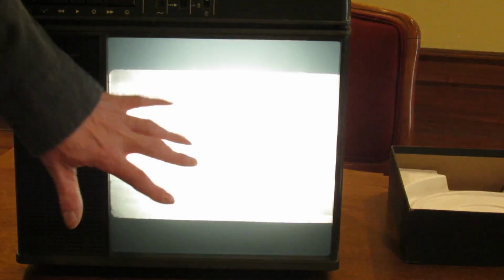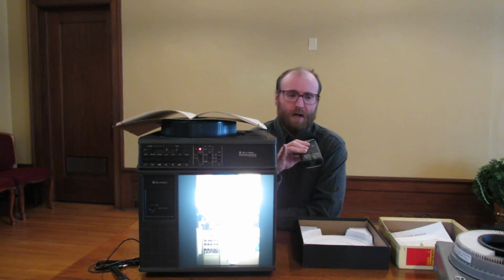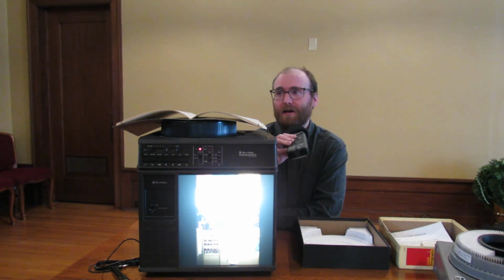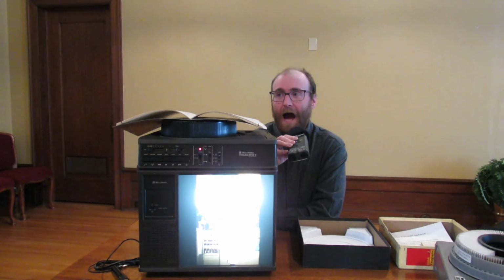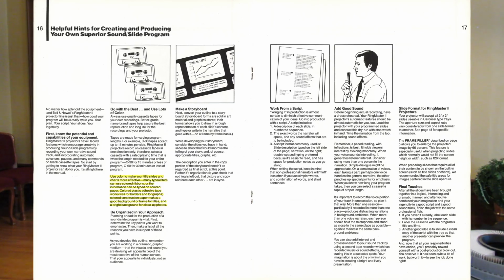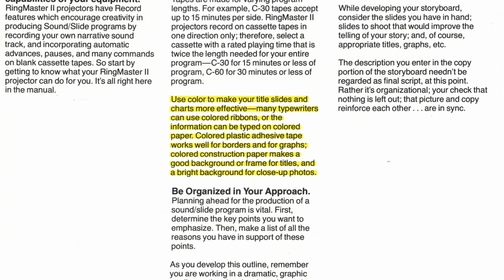The Mystery Box | History Chats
Today we're looking at a very cool box we found in storage, which was once a state-of-the art piece of technology (less so these days). Watch to find out what it is and the history of presentational aids (pictures, slides, etc.) that led to its creation.

History Chats programs are presented in conjunction with the Marathon County Public Library.

Thanks also to the support from our members that make this possible. To become a sponsor or member and support the preservation of your local history, visit our